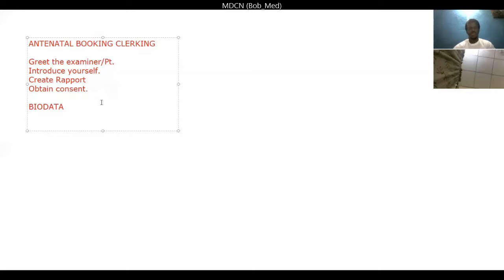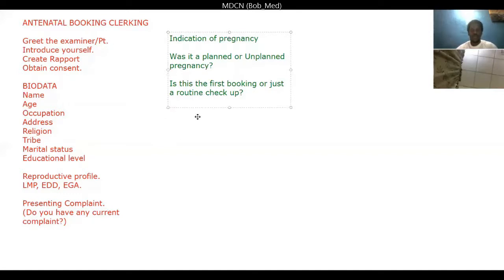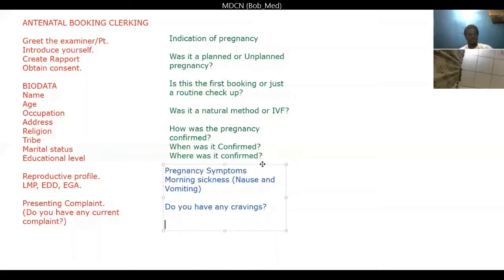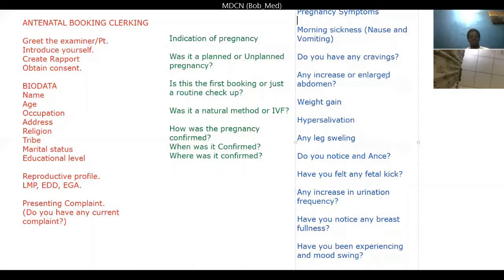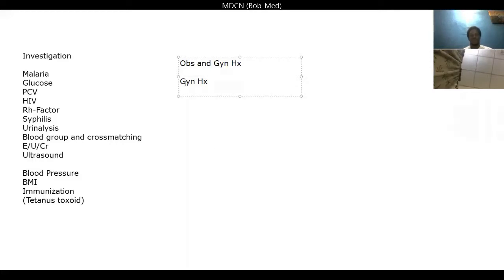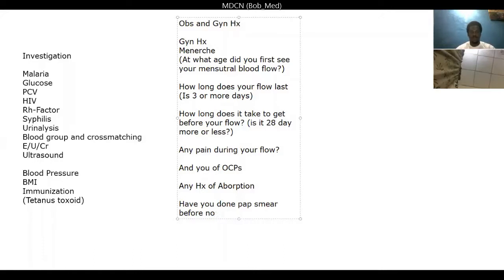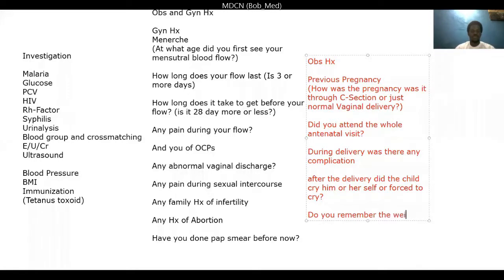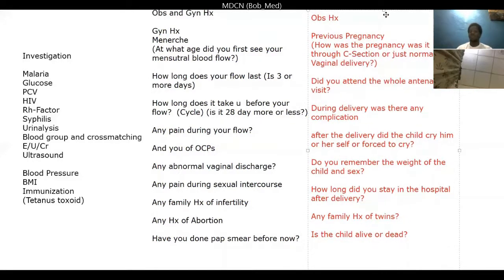MDCN CLERKING ON ANTENATAL BOOKING (HISTORY TAKING)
Medical clerking(history taking) for new doctors  writing the board exam. A resource for MDCN